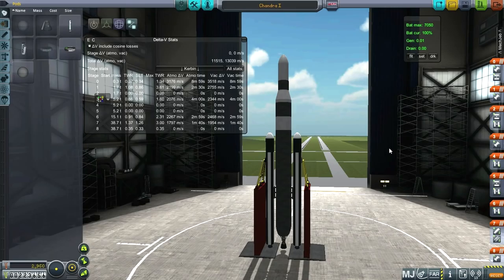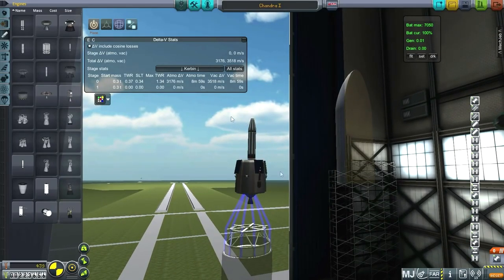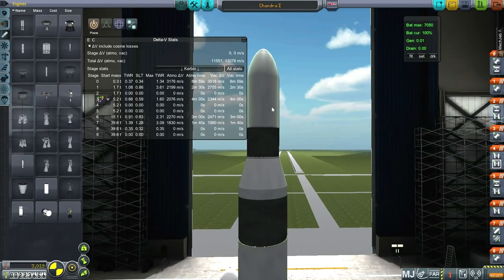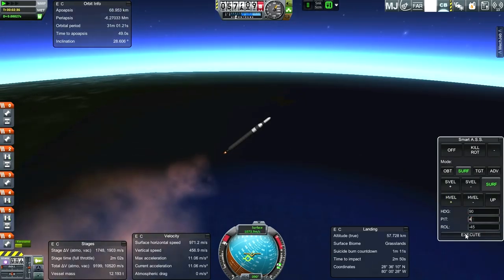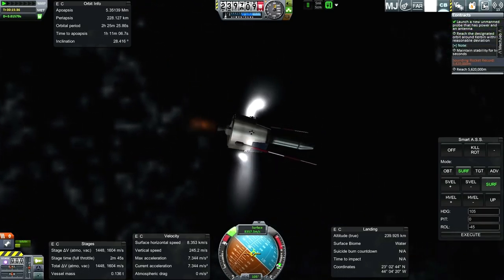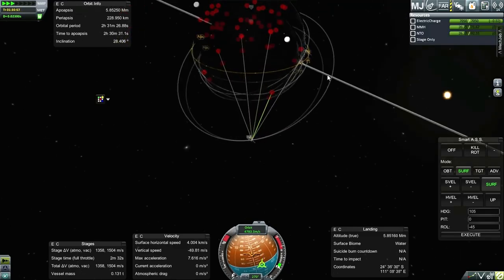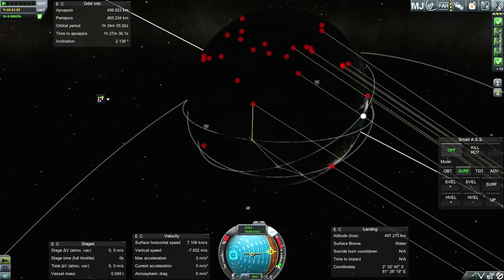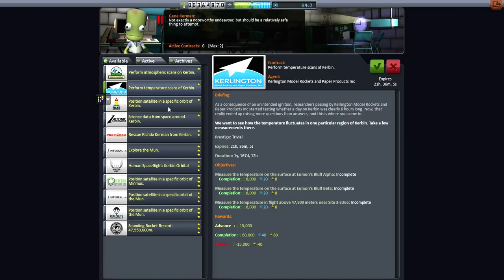Realism Overhaul in KSP Beta 06 - Fulfillment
I bust through a bunch of sounding rocket record contracts and once again take on that pesky satellite deployment contract.

Mods Installed: Toolbar, AJE, Better Buoyancy, Bobcat's Soviet Engines, Community Tech Tree, CrossFeed Enabler, Custom Biomes, DDS Loader, Deadly Reentry, Engine Group Controller, Engine Ignitor, EVE Overhaul, FASA (Apollo Only), Ferram Aerospace Research, Fusebox, RasterPropMonitor, Kerbal Joint Reinforcement, MechJeb 2, ModuleRCSFX, Procedural Dynamics, Procedural Fairings, Procedural Parts, RealChutes, RealFuels, Realism Overhaul, RealSolarSystem, RemoteTech, RP-0, SmokeScreen, Lack's SXT, TechManager, TAC Life Support, TweakScale, Ven's Stock Revamp